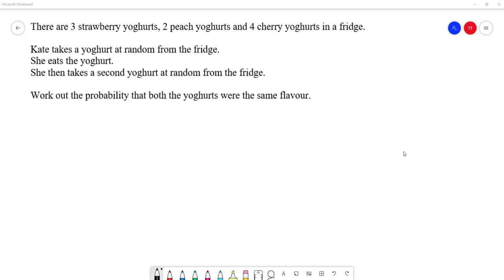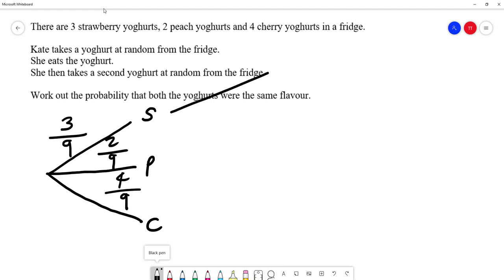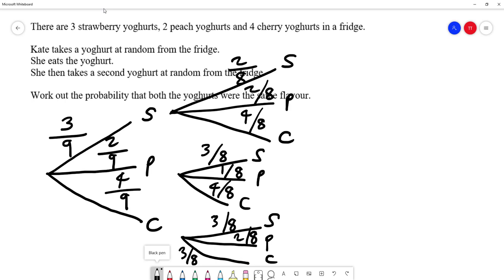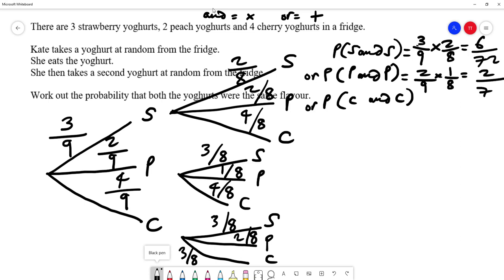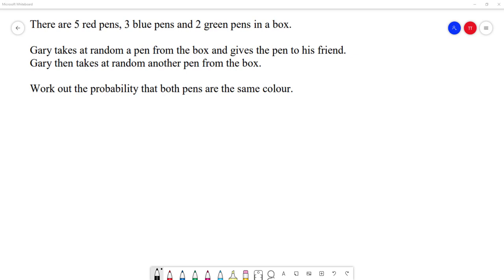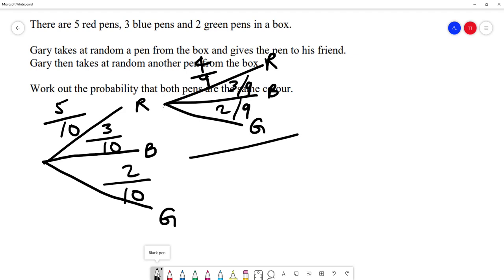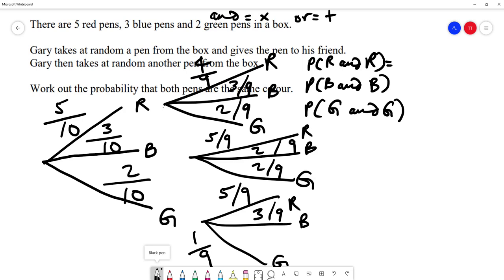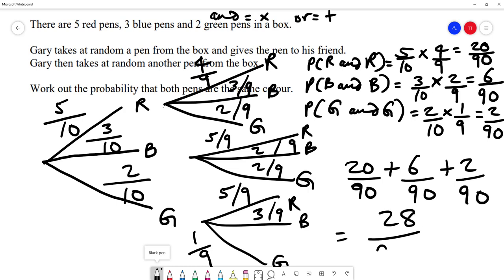GCSE Mathematics Conditional probability (Grade 7)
This video is about conditional probability (Grade 7)